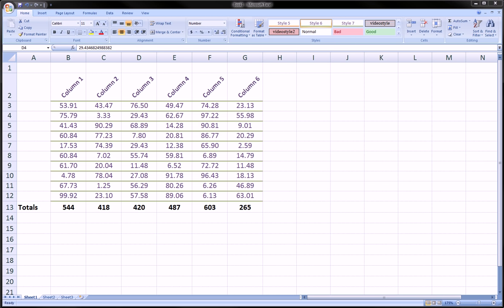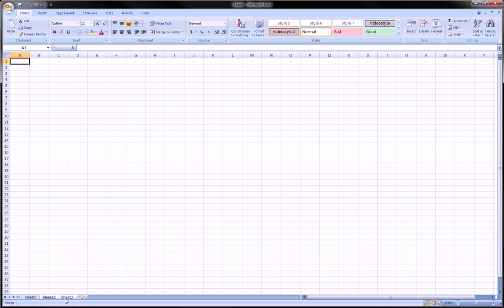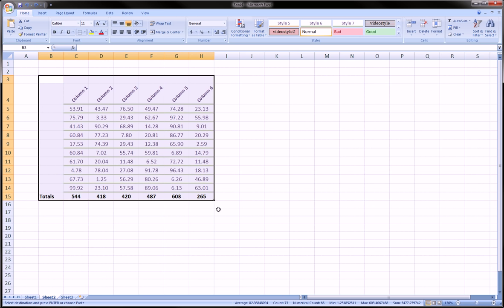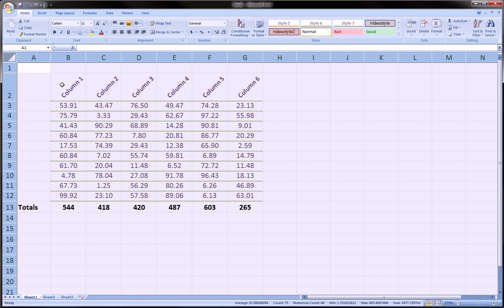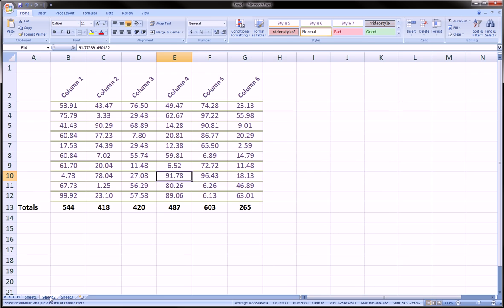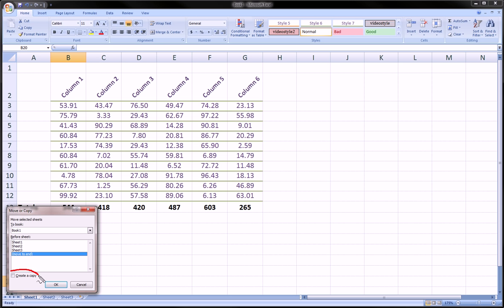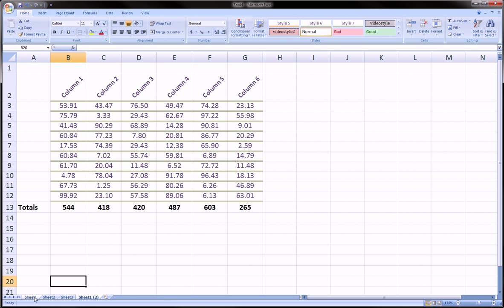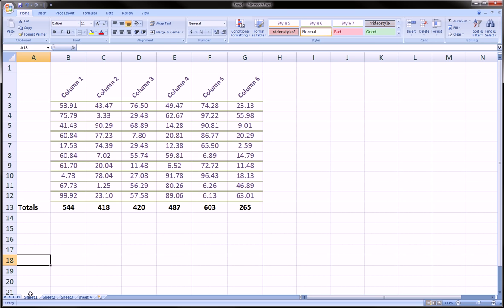Excel - Copy and Clone entire Worksheet